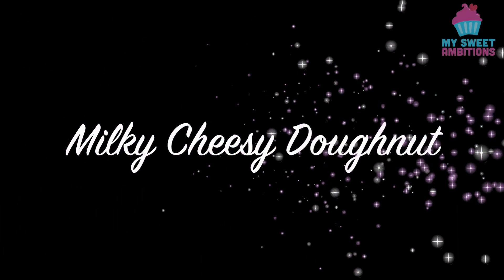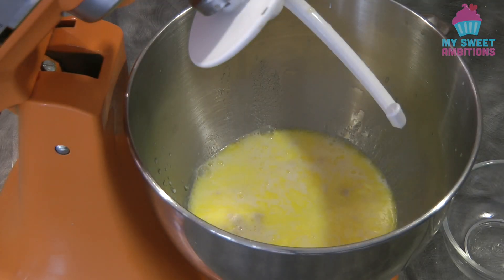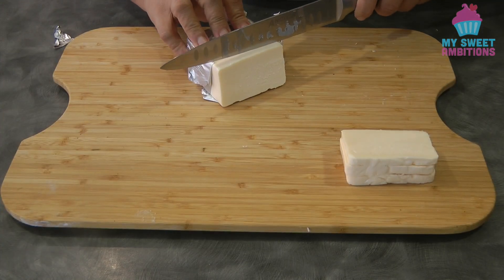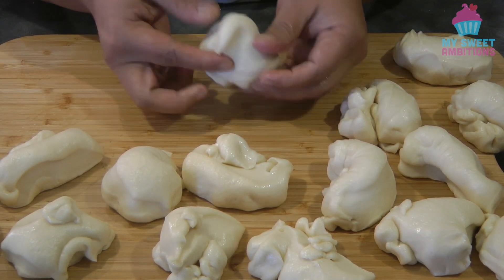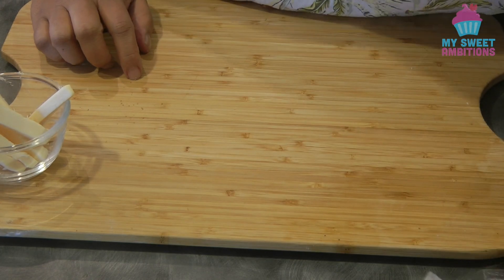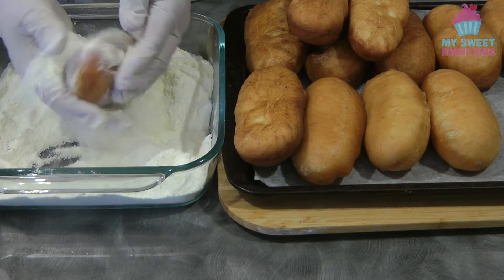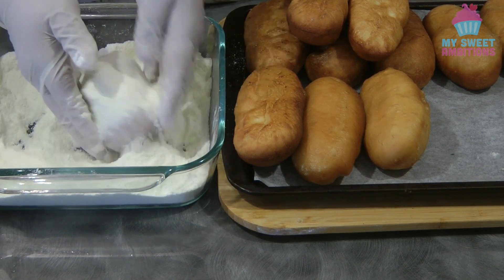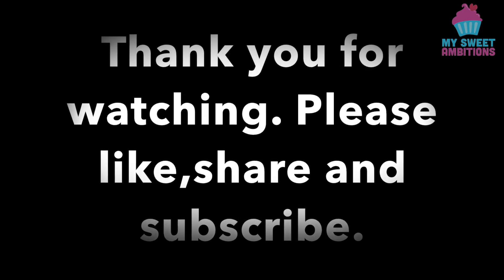Milky Cheesy Doughnuts - mysweetambitions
Hi guys today I will be sharing my version of Milky Cheesy Donuts
For the ingredients
3 1/2 cups bread flour or plain flour
1 tsp salt
60 g melted butter
2/3 cup fresh milk
2/3 cup warm water
1/4 plus 1 tbsp sugar
1 packet of yeast or 7-8 grams or 2 1/4 tsp
2-3 cups vegetable oil
cheddar cheese cut lenght wise about 17 pcs
1 cup full cream powdered milk
1 cup icing sugar